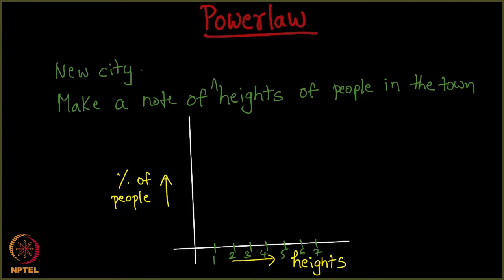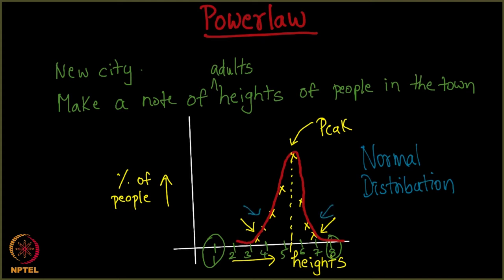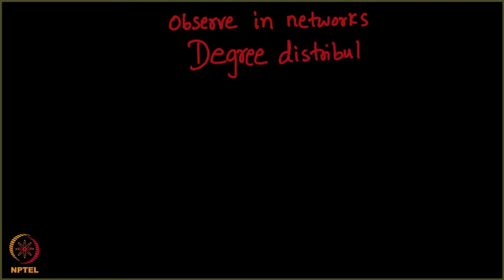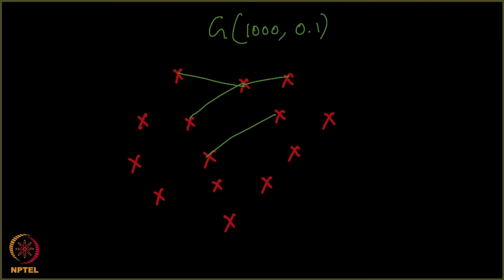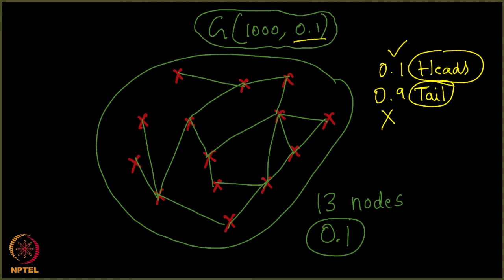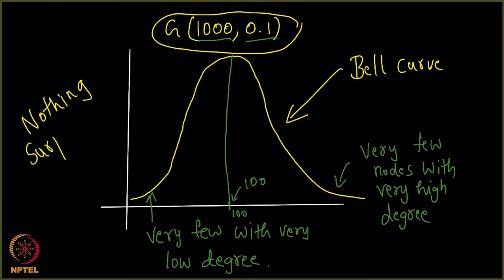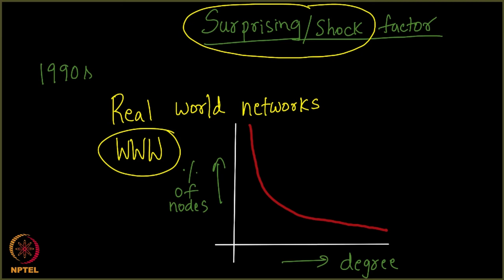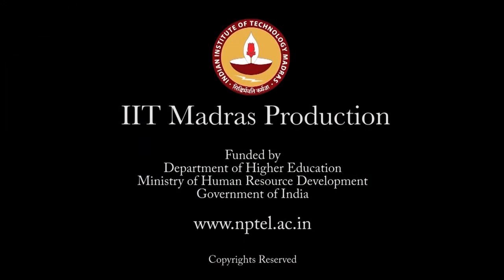Lecture 115 Introduction to Powerlaw by IIT ROPAR